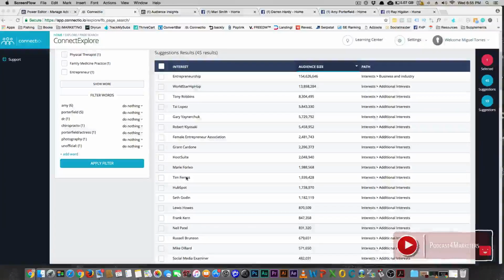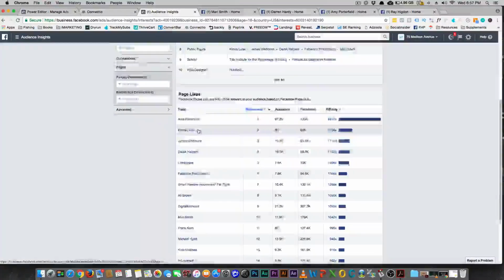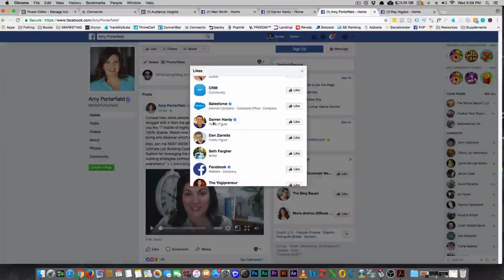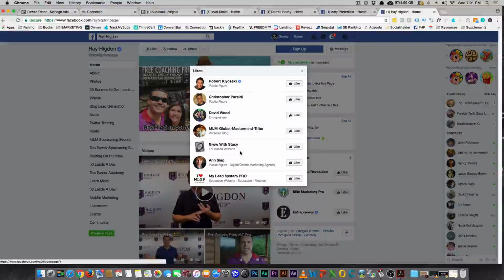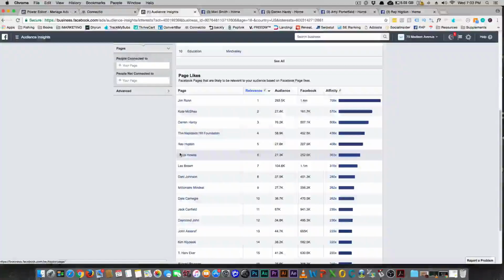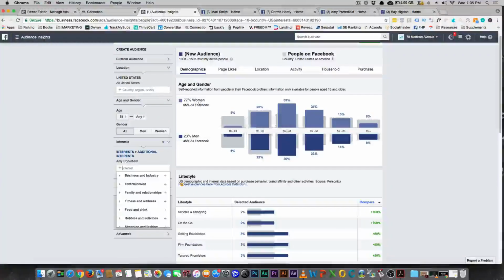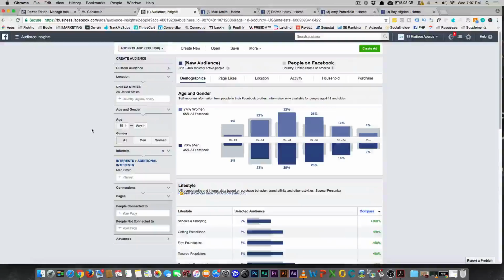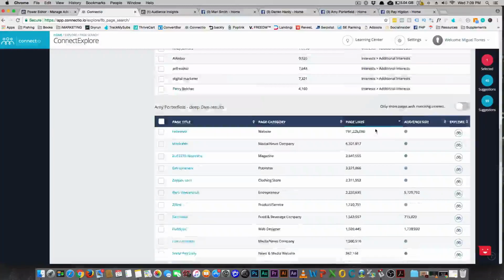How To Find Interests For Facebook Advertising Campaigns Audience Insights Alternative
Trying to find relevant interests with Facebook's audience insights tool?

Targeting relevant interests is not my first choice, I prefer a warm audience but either way being relevant with your Facebook Advertising is key to success.

 In This video I show you several ways to validate your interest based search to make sure you are HYPER relevant and targeted so you are not only relying on the audience insights tool.

You will still get value from Facebook's audience insights tool but their suggestions and removal of the affinity score have made the suggestions from that tool less relevant over time.